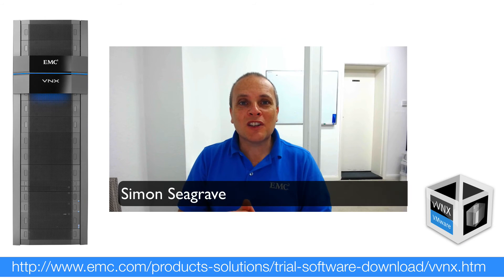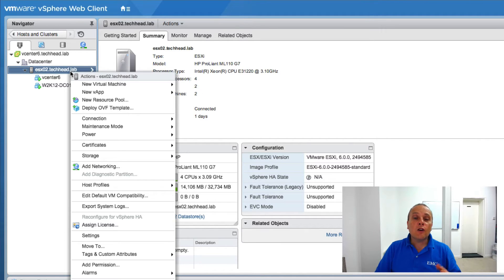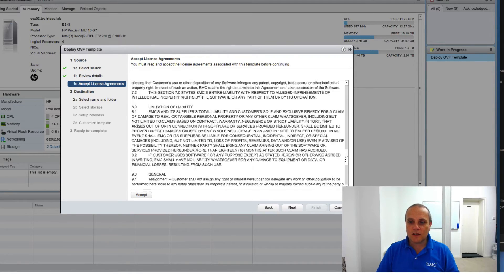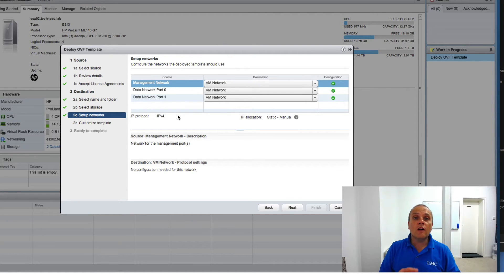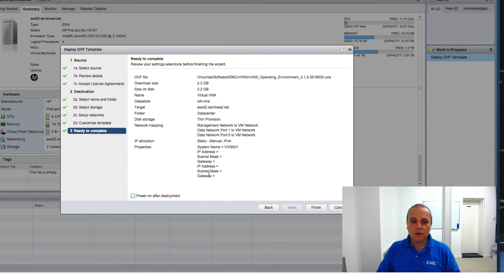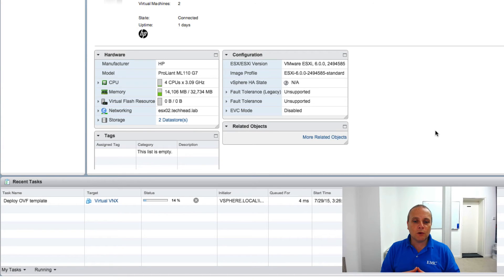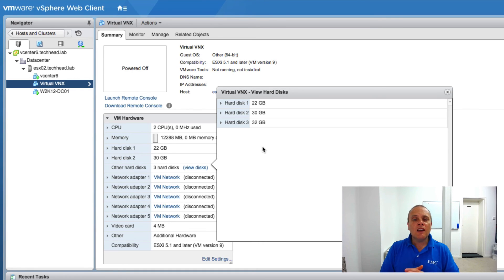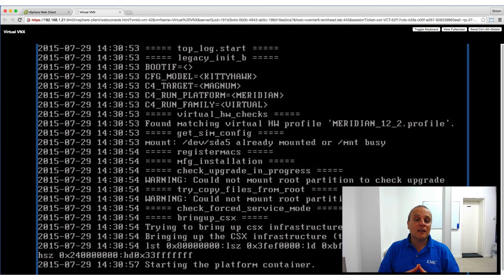EMC Virtual VNX (vVNX) Video #3 - How to Install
In this second video of the series I take you through how to install the EMC Virtual VNX (vVNX) into your VMware vSphere environment.